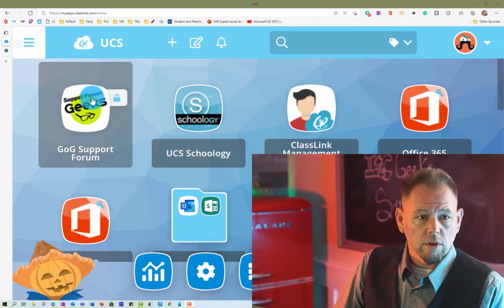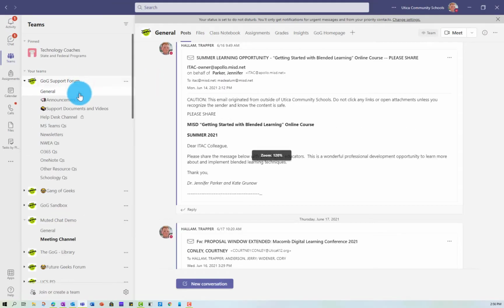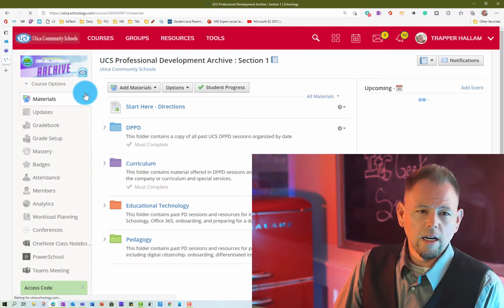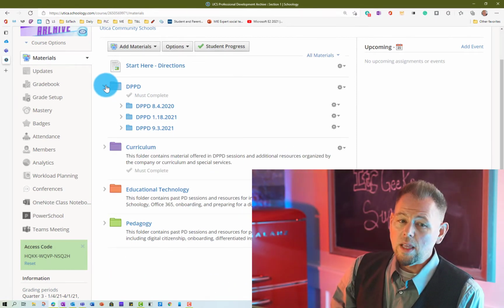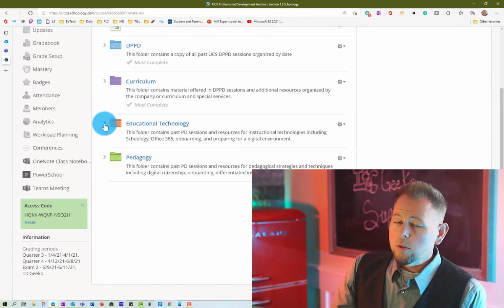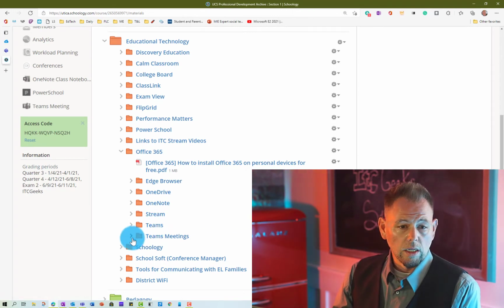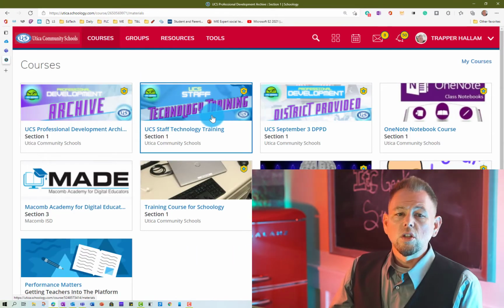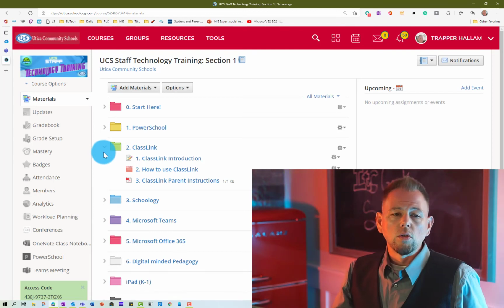Quick Tip - ITC Geek Support Options Redesigned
In this video, ITC Geek Trapper Hallam will show you the newly redesigned support offerings that we've created for you.  In the redesign, we made finding support documents, videos, and PD easier for you to find.  Additionally, we've added the GoG Support Forum right to your ClassLink Dashboard.